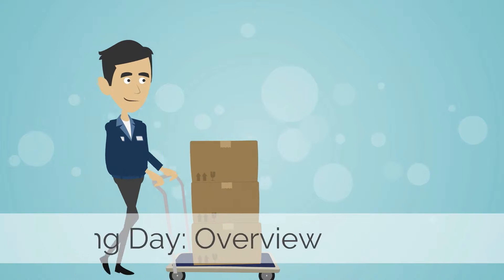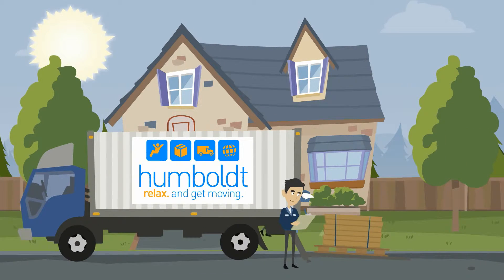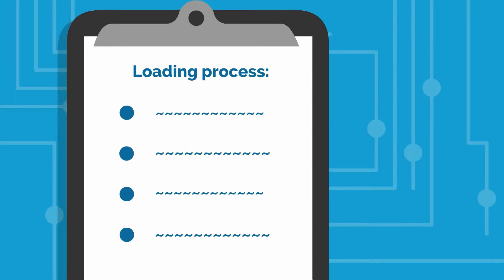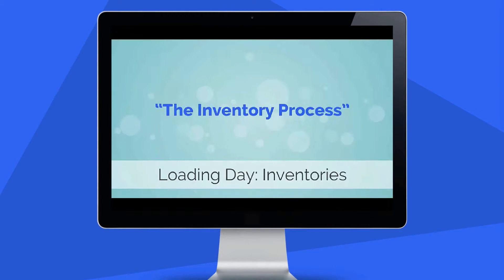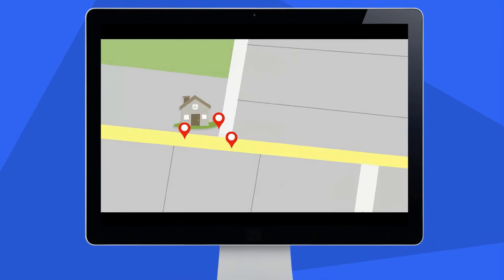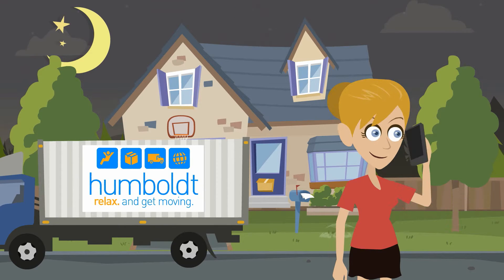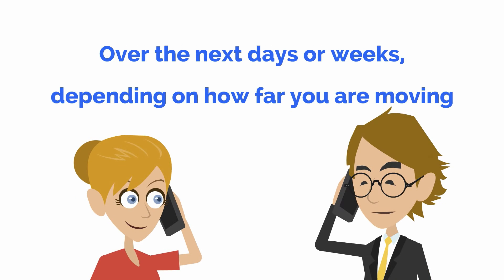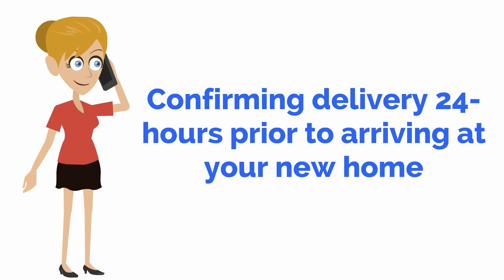Loading Day : Overview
Loading day has finally arrived! Watch this video for an outline of what you can expect as the Humboldt crew comes to load your items on the truck.